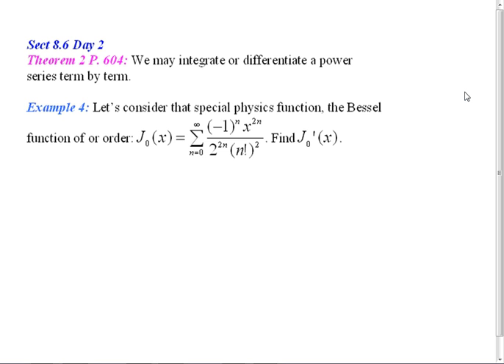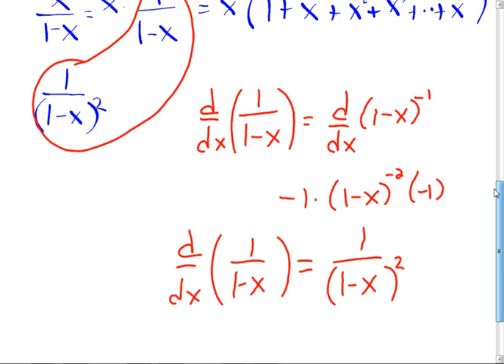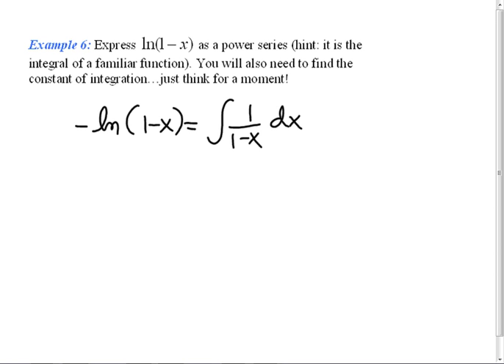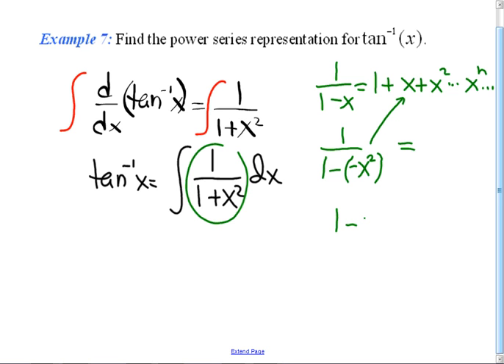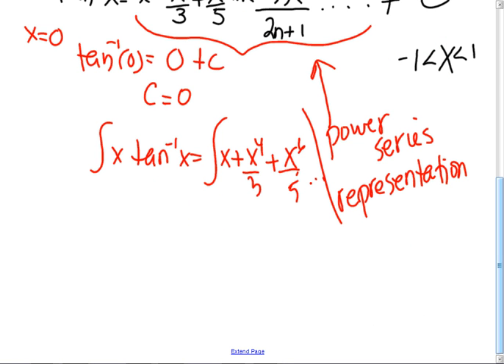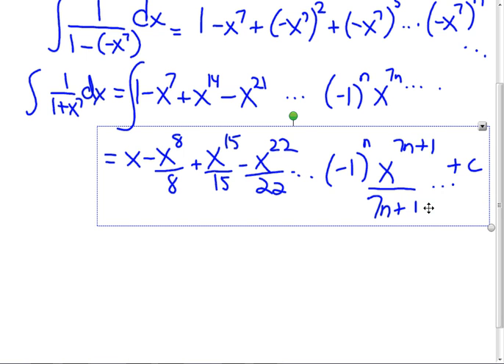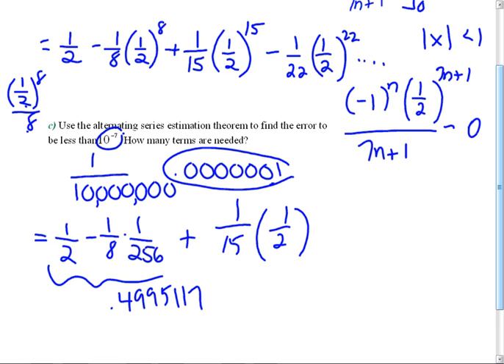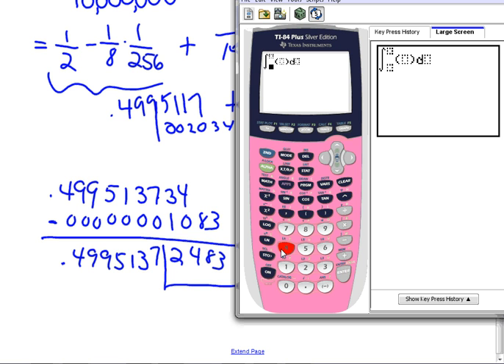Sect 8 6 Day 2